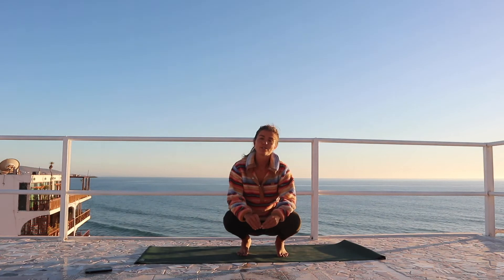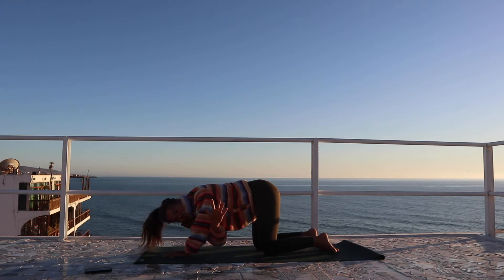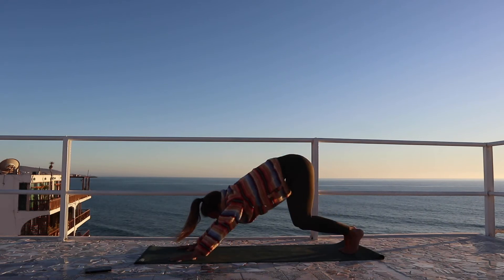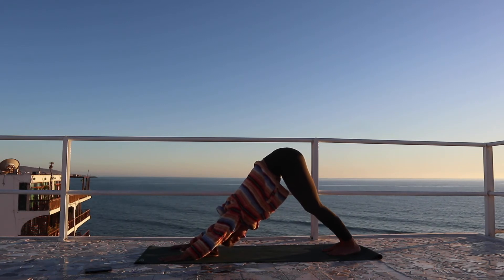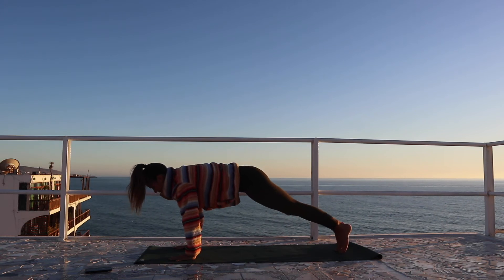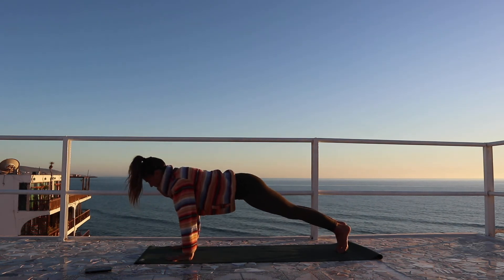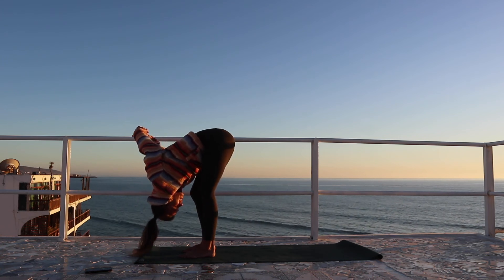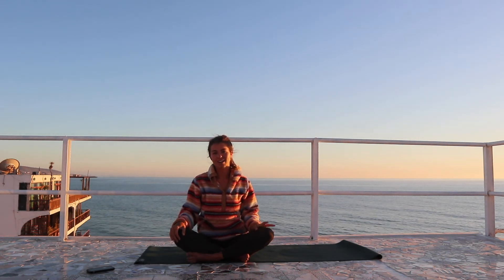Twist and Unwind- Beginner Yoga - Thoracic and Shoulder Mobility and Twists - 20 Minutes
Beginner Yoga- In This Flow Sequence we release congestion in the shoulders, neck and spine twisting actively and passively as the sequence progresses.

ENJOY & come say HI on instagram :) x

S ❤